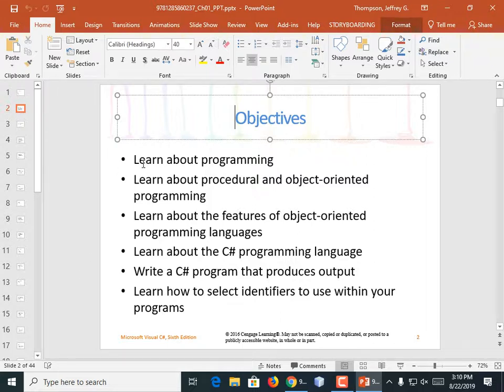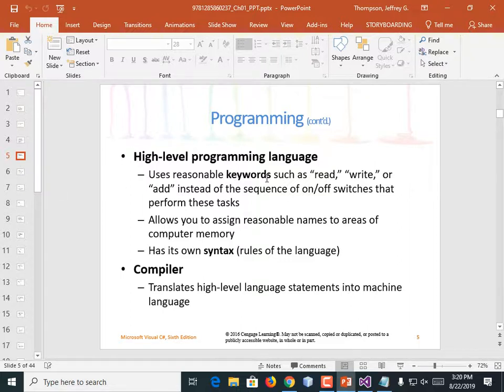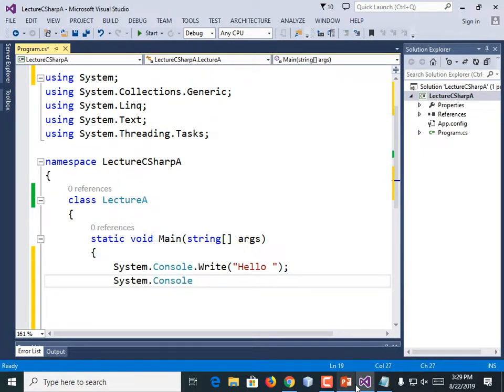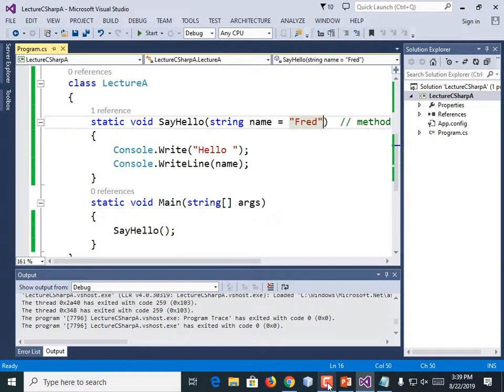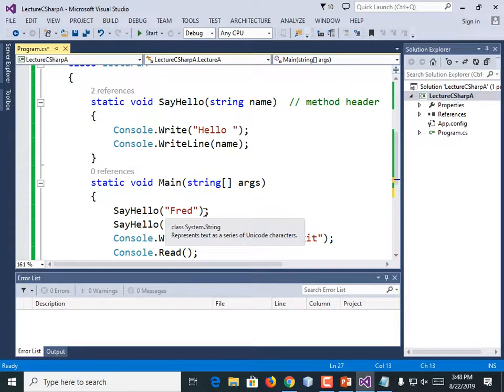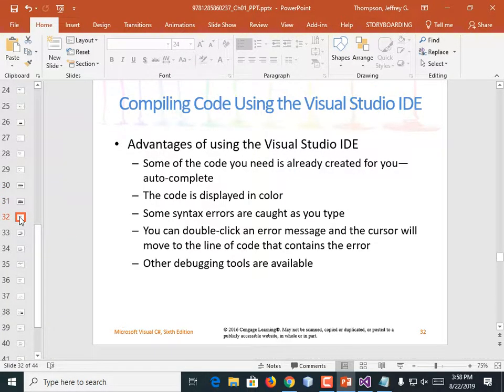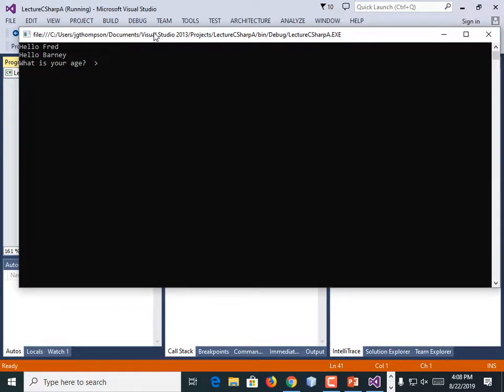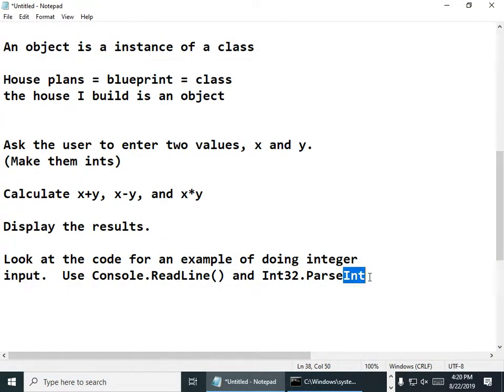CIT1713 Lecture A 08 22 19